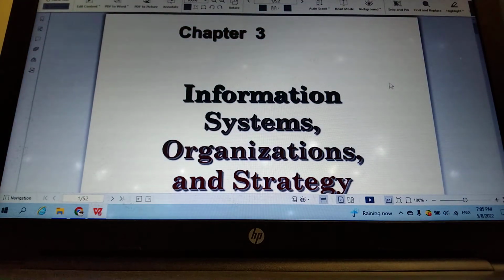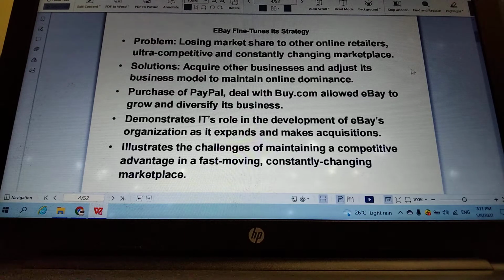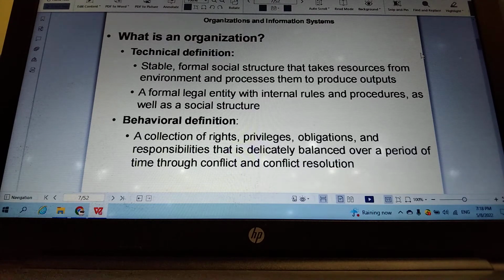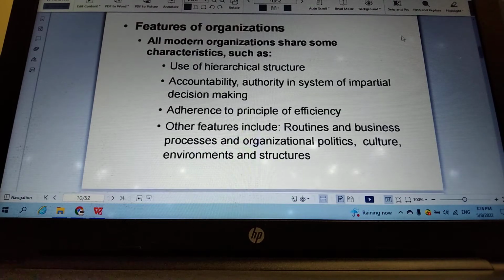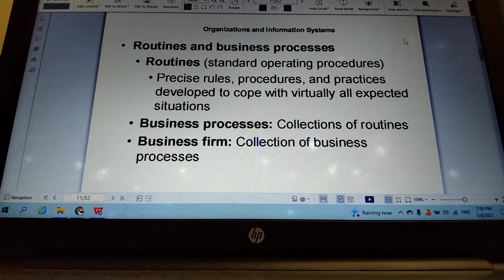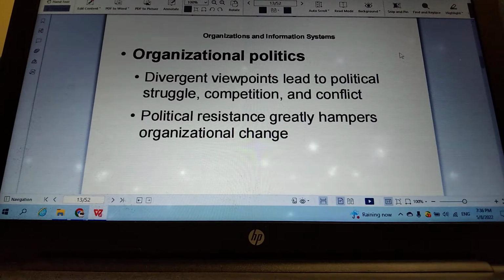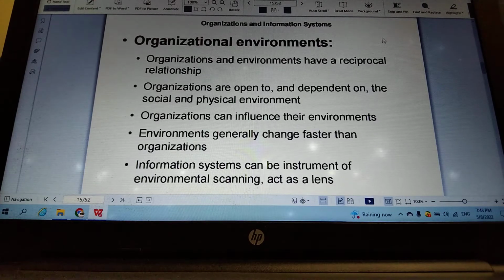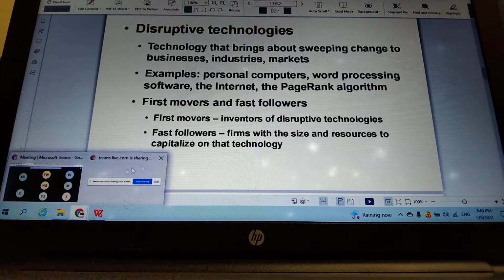Information Systems, Organization and Strategy